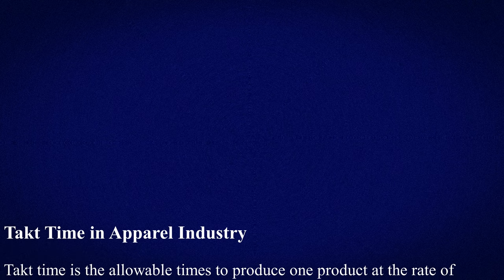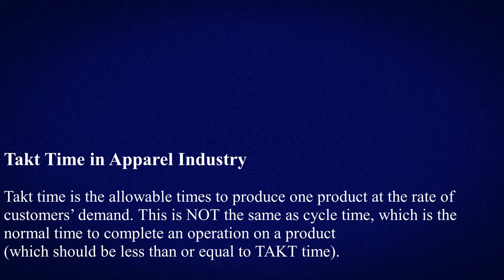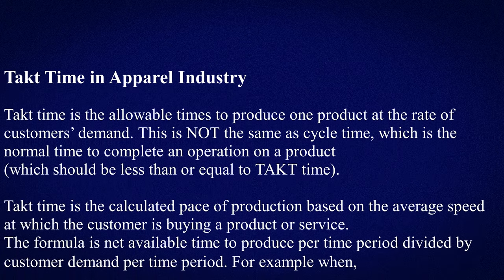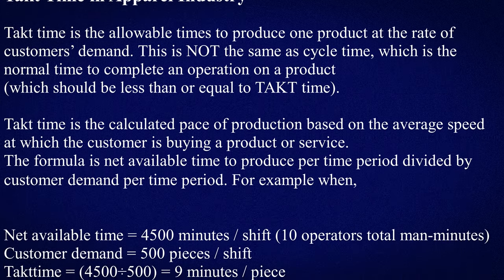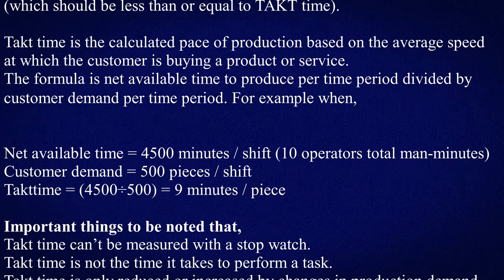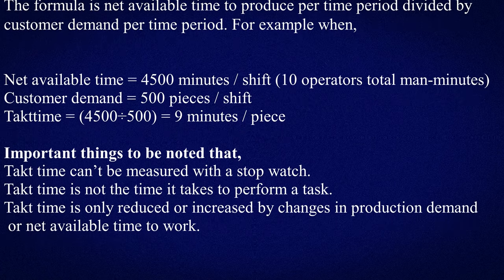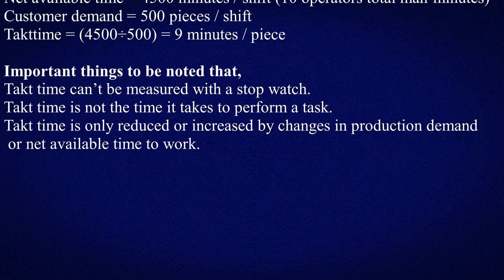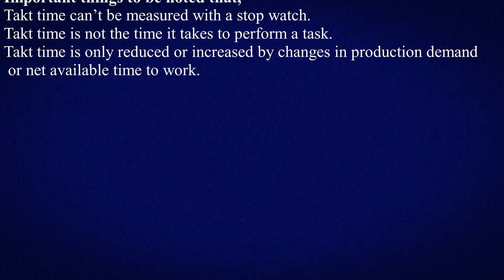Takt Time, Lead Time, Cycle Time, Feeding Time, Observe time ?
Takt Time || what is takt time ||Lean Tools || calcualation of Takt time